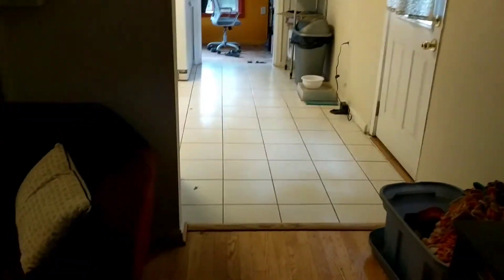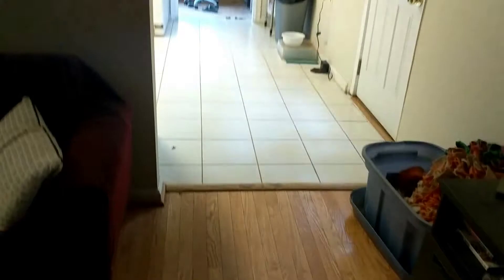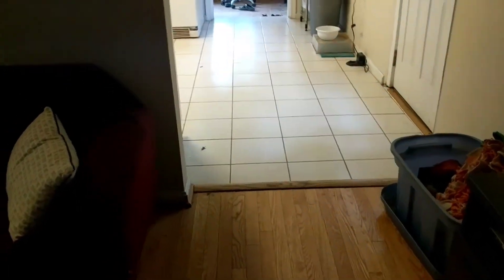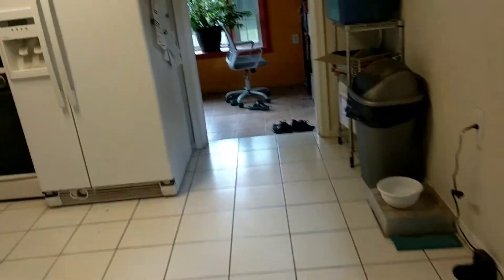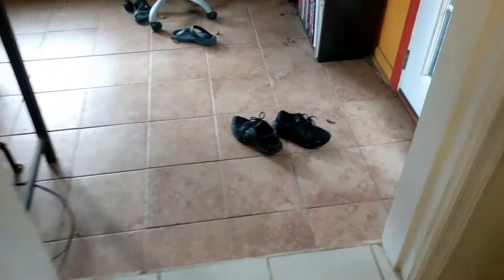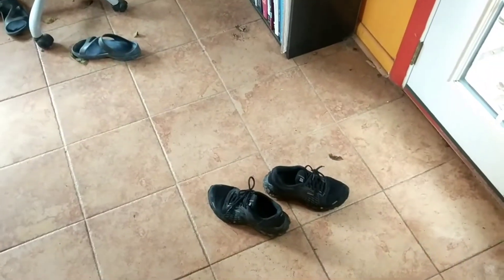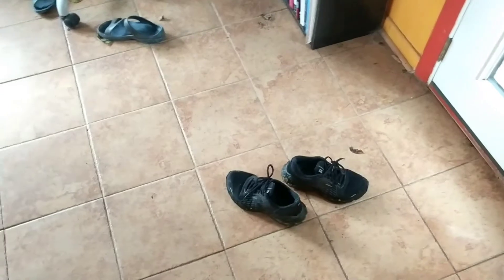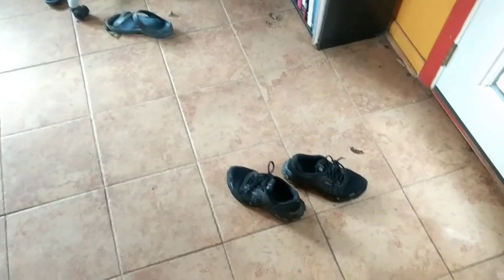Johnnie - LIO-SH creative 1